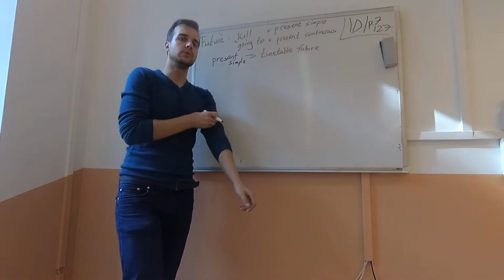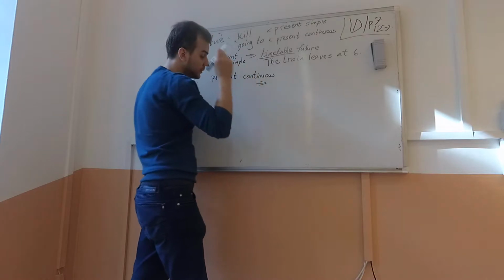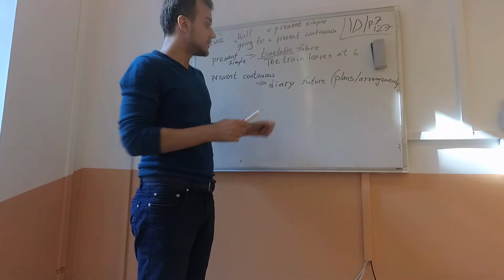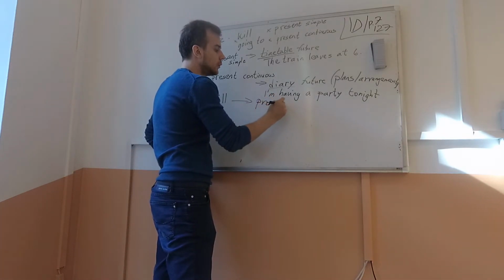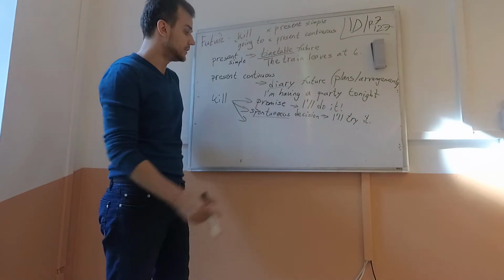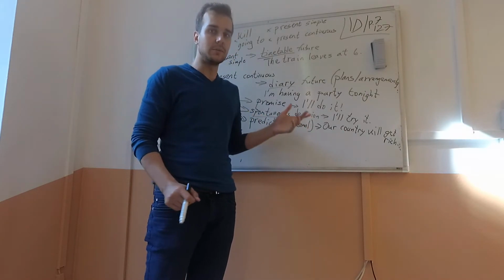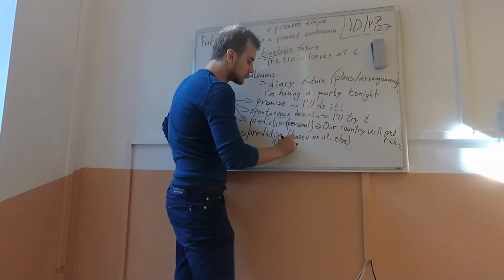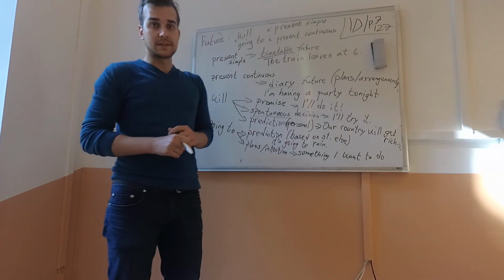ID / p.7,127 - Basic Future Forms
Maturita Solutions Intermediate
Will, Going to, Present Simple, Present Continuous